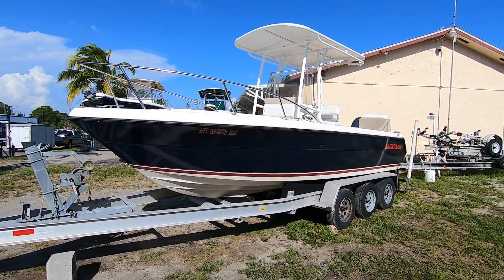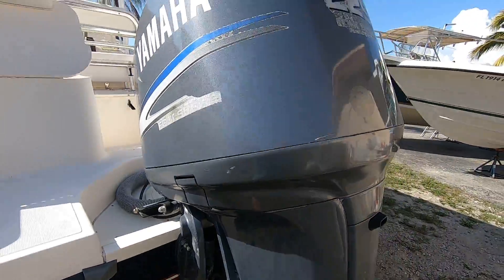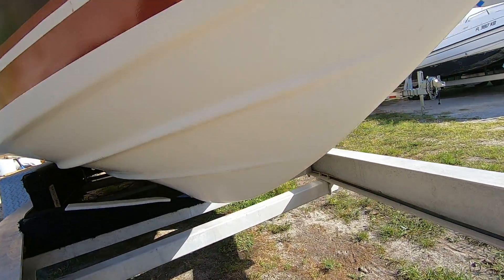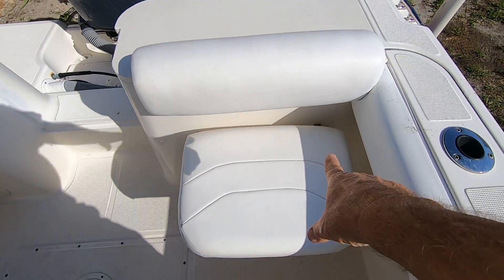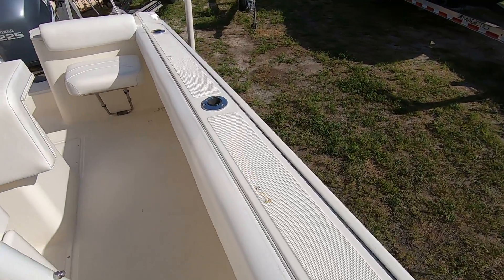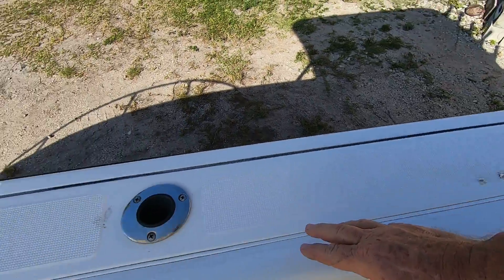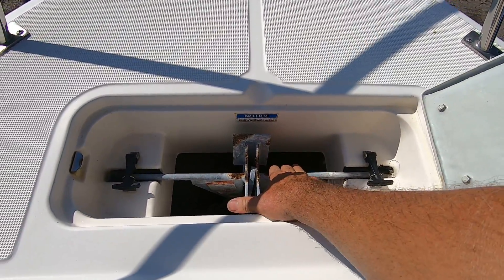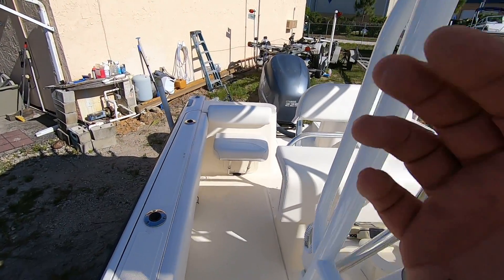SOLD..Pursuit 2270 Center Console for Sale By Dan DiLisio